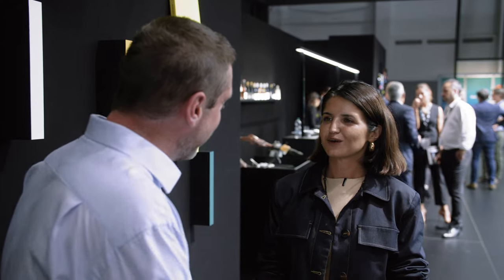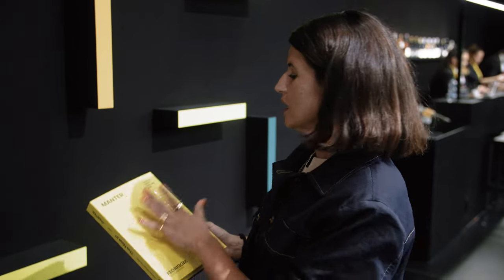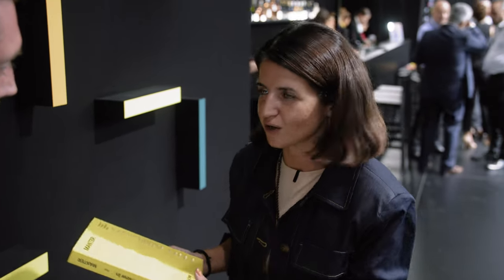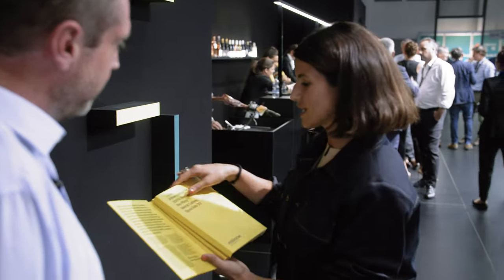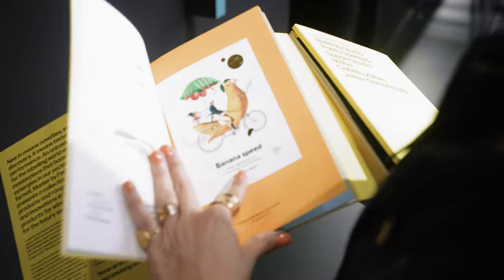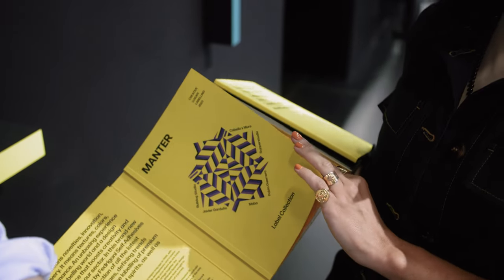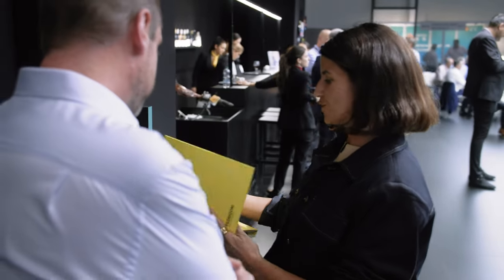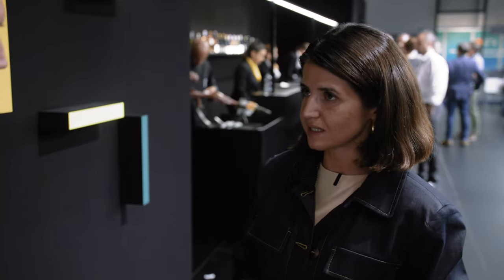Fedrigoni Self-Adhesives launches new sustainable materials · Alina Miccolis · Marketing · LabelExpo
Alina Miccolis discusses Fedrigoni’s new Manter neck label range, recycled papers, and RE-Play range, which enables siliconized liners to be recovered and recycled.